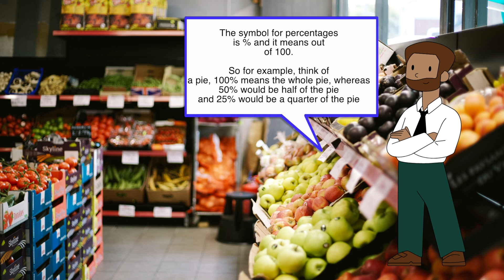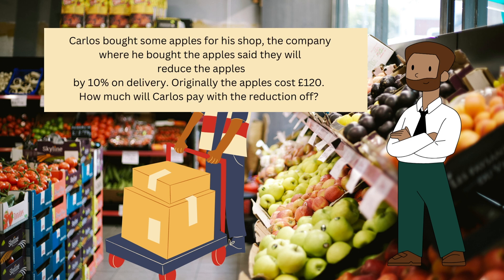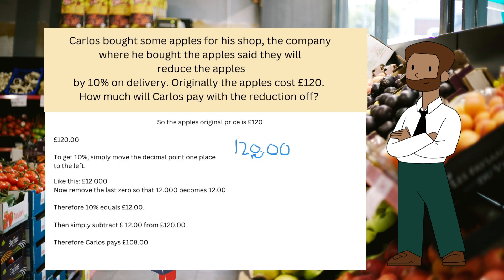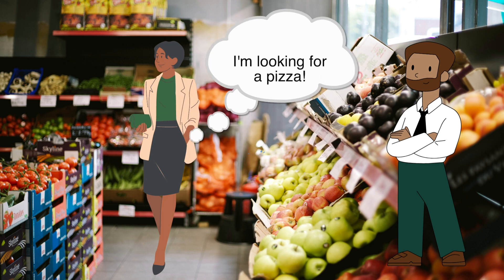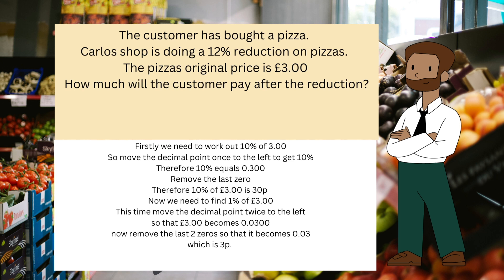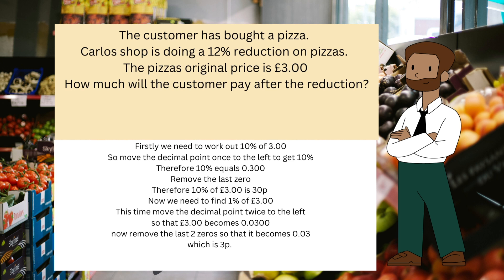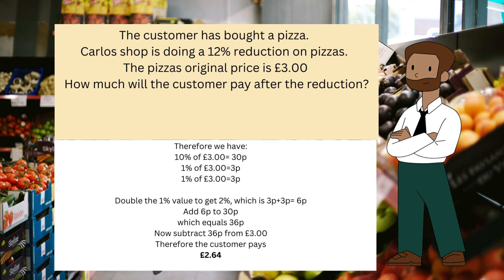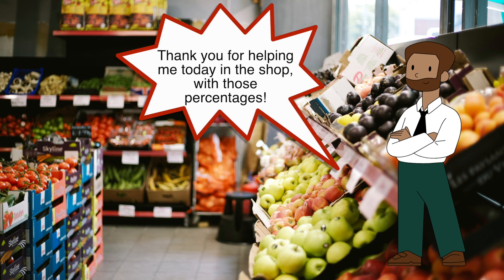KS2 Maths Percentages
Work out 50% of £6.90
Work out 25% of £20.00
Work out 12% of £4.00
Then tell an adult or you teacher the answers!

Treem 50% de R$6,90

Treem 25% de R$20,00

Treem 12% de R$4,00

Então diga a um adulto ou ao seu professor as respostas!